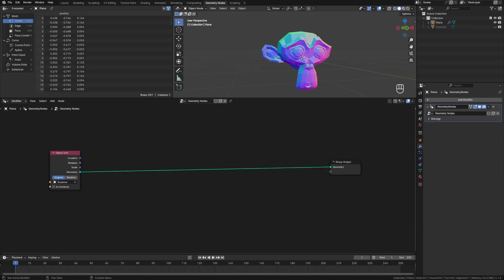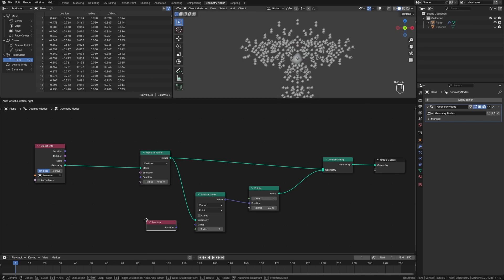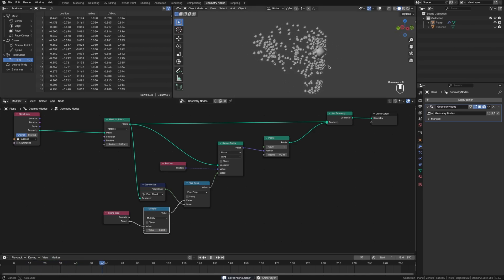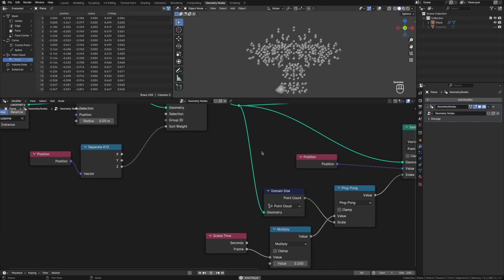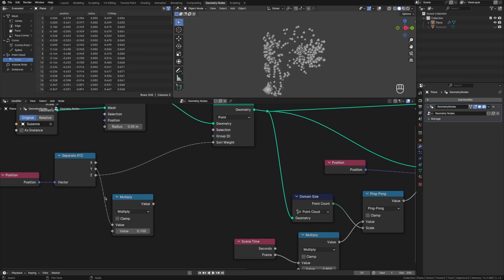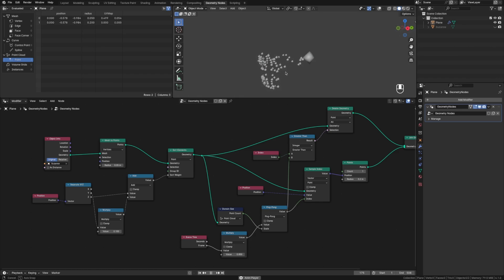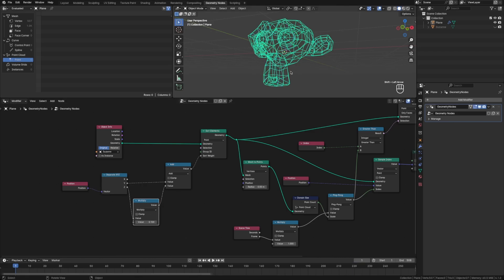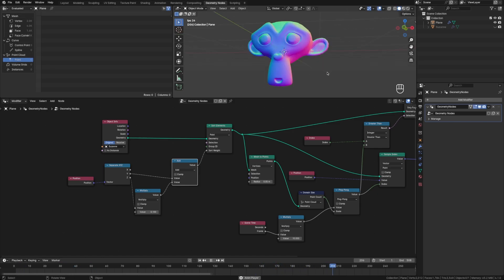Geometry Nodes Sorting Vertices Tips and Tricks - Blender Tutorial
In this Blender tutorial, learn how to sort elements to control how the geometry is processed in Blender geometry nodes. Discover how to visualize the default order of elements in a mesh, how to reorder with your own logic, and how to specify multiple sort criteria (like top to bottom AND front to back).